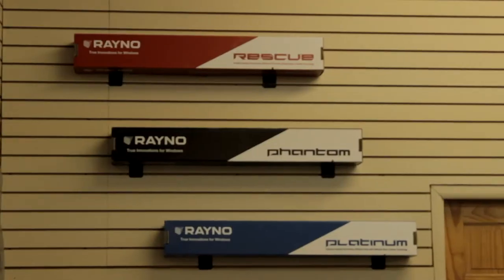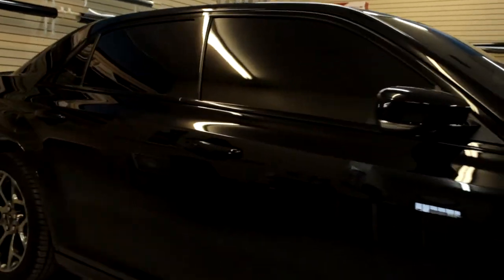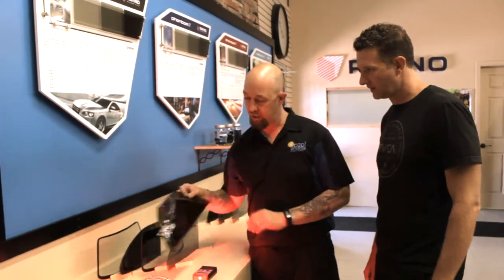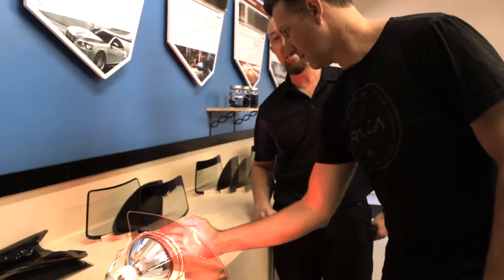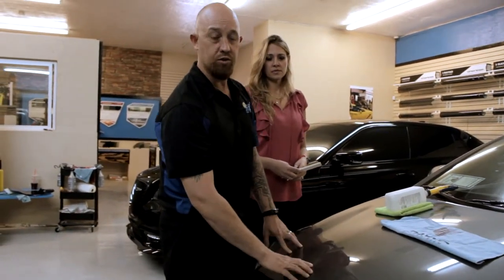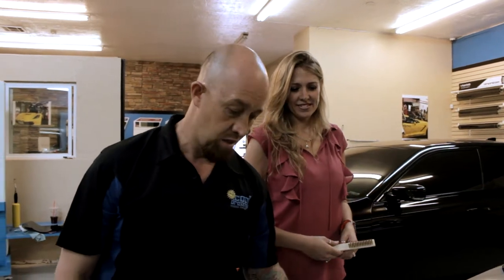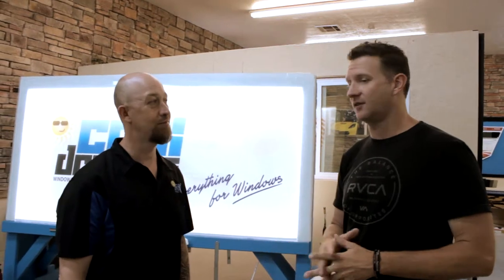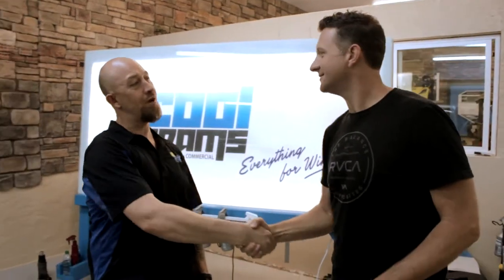Cool Dreams Window Tint and Clear Bra in Chandler, Arizona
Thumbs up...if you like it and support shop local! :)

Owners Phil and Candice White and Aaron Childs talk about what makes Cool Dreams Window tint in Chandler the best place to protect your skin, eyes, interior and front of your car. Phil's round the world experience from Tucson to Dubai makes Cool Dreams your choice for your vehicle or home.